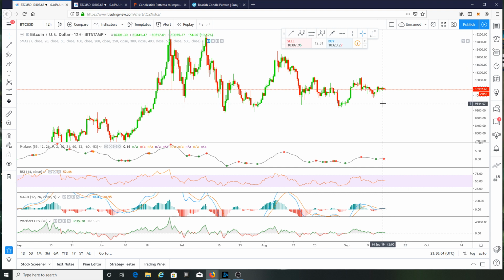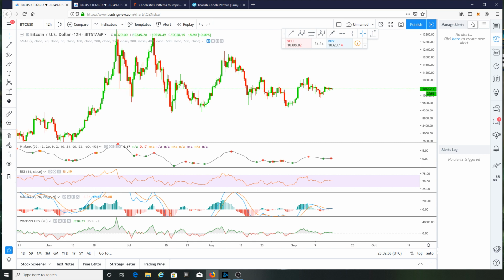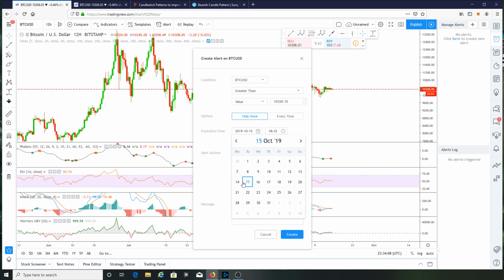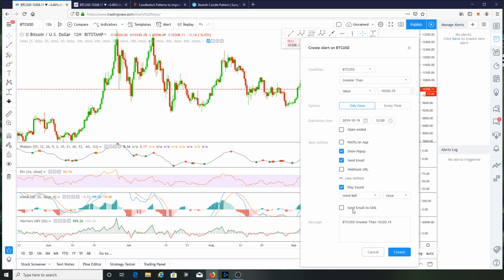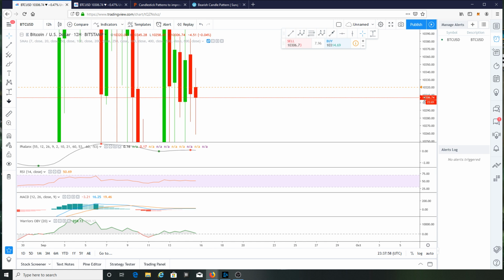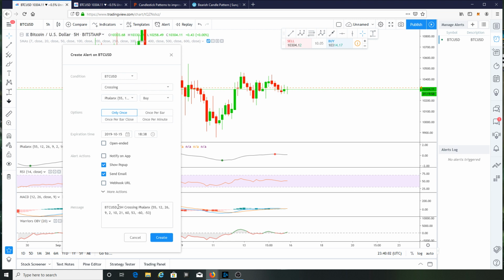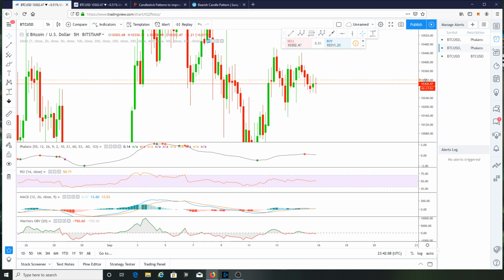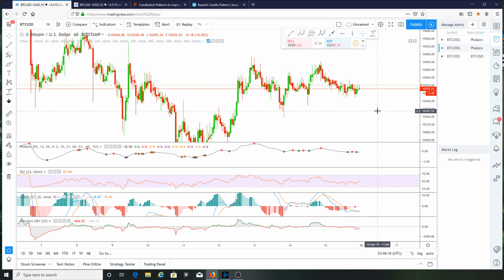Crypto Warrior - Tradeview Alerts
Setting alerts in Tradeview